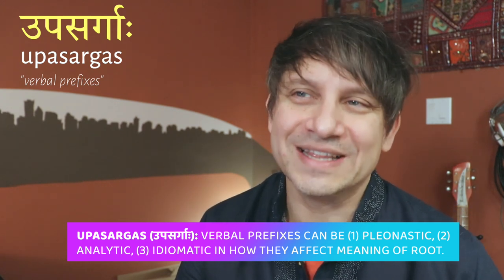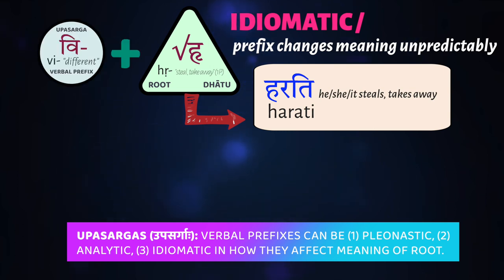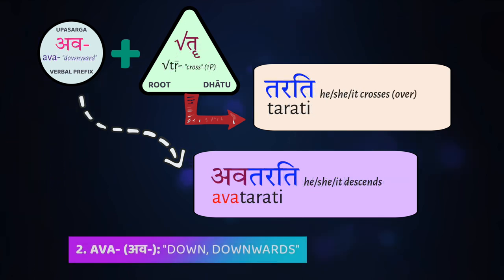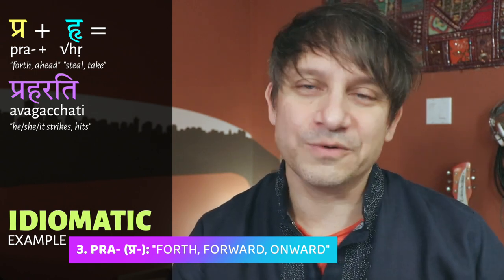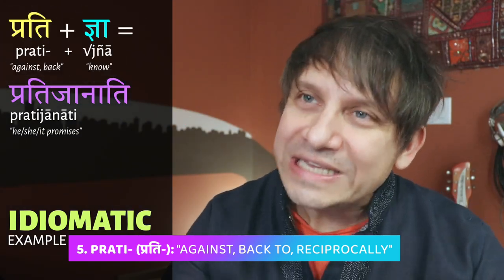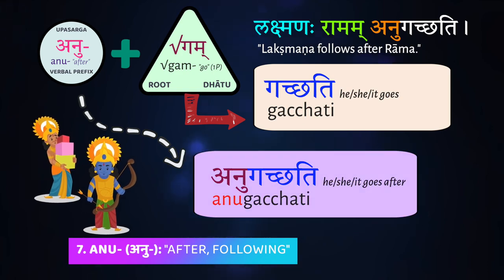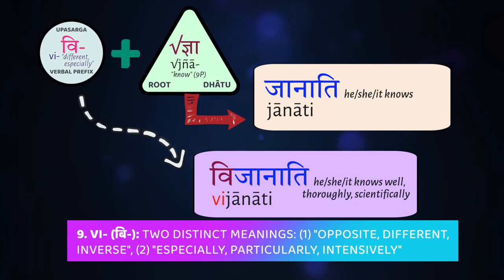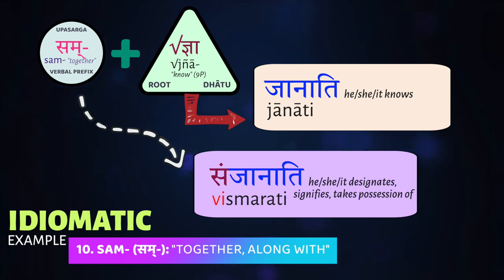Introductory Sanskrit @ UBC [8.2]: Verbal Prefixes (Upasargas)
We walk through a handful of verbal prefixes (उपसर्गाः) and how they are used to change the meaning of Sanskrit verbs.